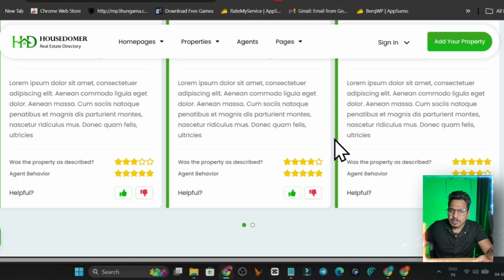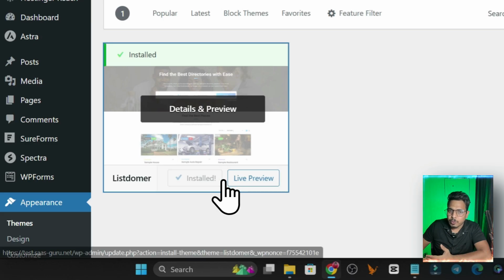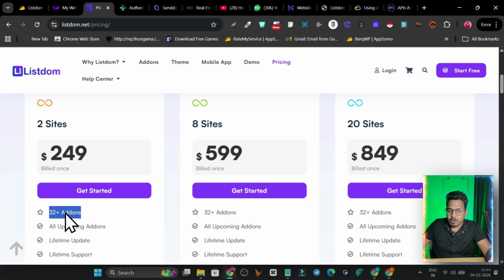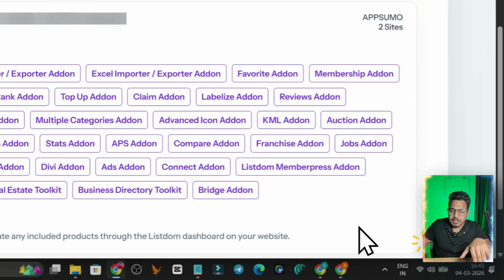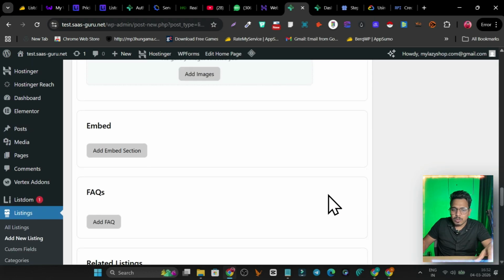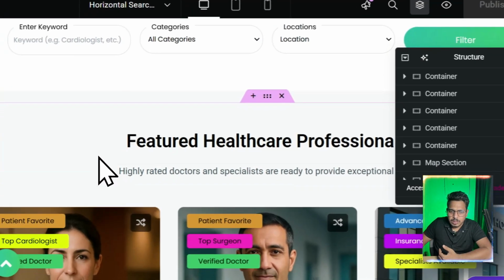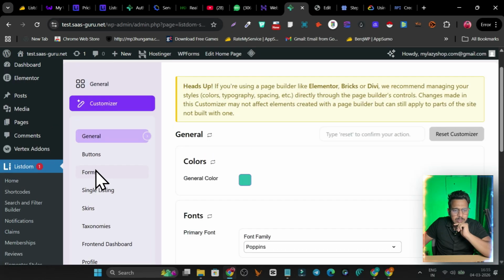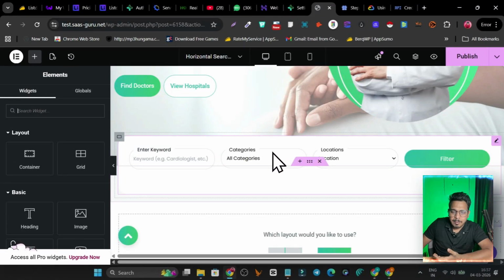Build a FREE Directory Website in Minutes (No Coding)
This video will show you, How to Create Directory Listing Website or Classified Site on WordPress for Free. For building directory listing website I am using Listdom (Free WordPress directory them and plugin).

What You’ll Watch in This Tutorial:
Want to build a directory website or classified ads site for free in 2026? In this tutorial, I'll show you step-by-step how to set up a professional listing website using free WordPress tools—no coding needed!

✅ Step-by-step guide to:
✔️ Setting up WordPress for a directory/classified site
✔️ Installing the best free directory plugin for WordPress
✔️ Adding categories, locations, and custom filters
✔️ Using Google Maps for listings (free API)
✔️ Enabling guest submissions & user dashboards
✔️ Monetizing with ads, paid listings, and email marketing

🔹 Perfect for: Business directories, real estate listings, job boards, local service directories, classified ads, a